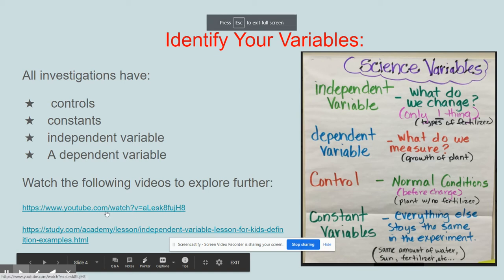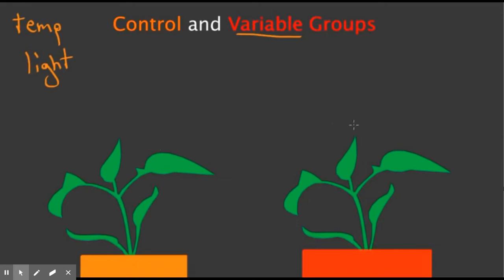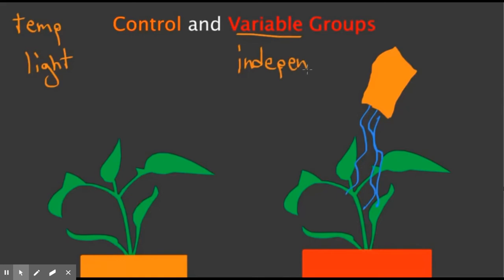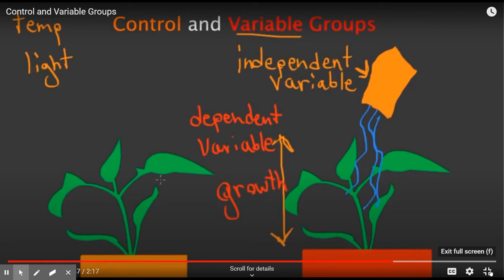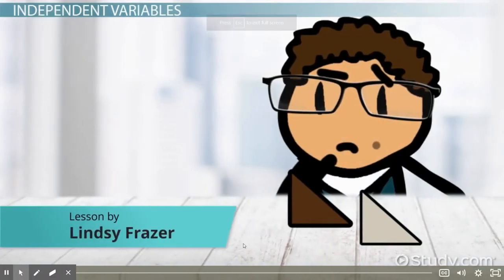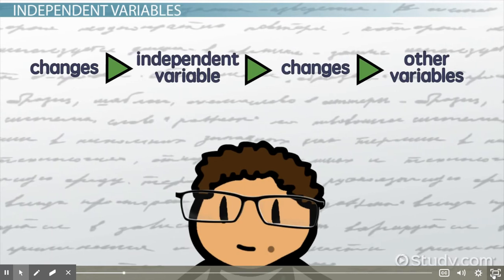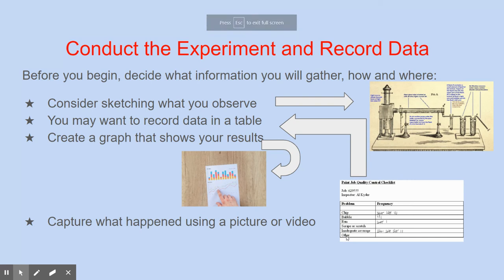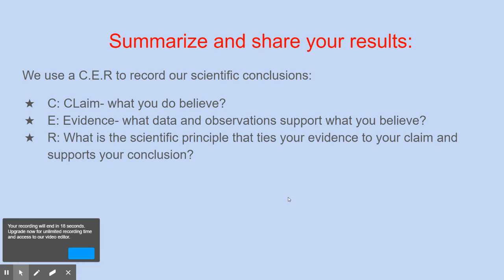Scientific Process Part 2 Variables and a C E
What are the four types of variable?
How do I share my findings with others?